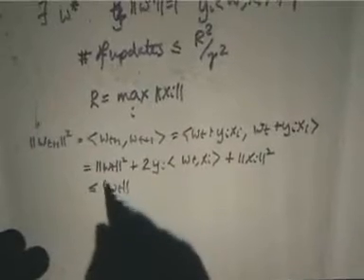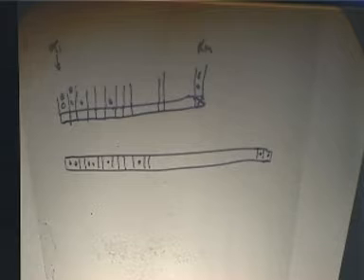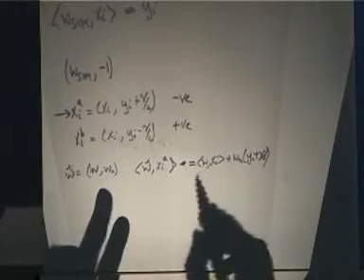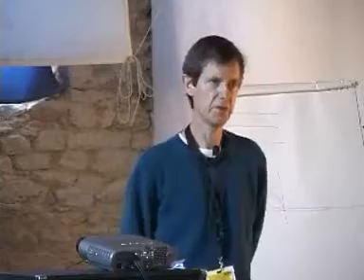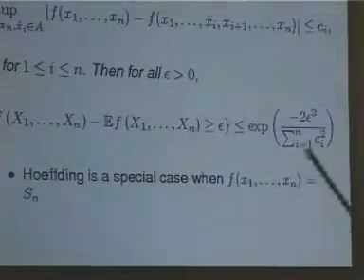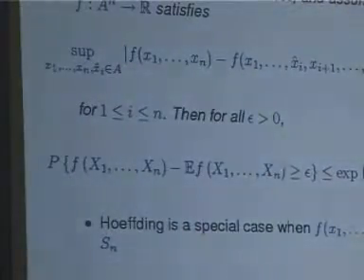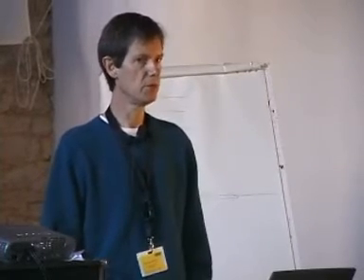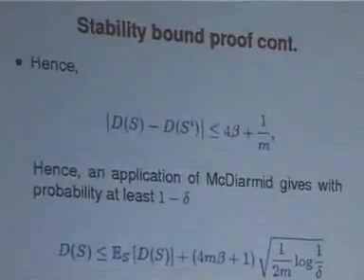Lecture 4 - SLT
John Shawe-Taylor, UCL
MLSS 2004, Berder Island
Copyright @ VideoLectures.net